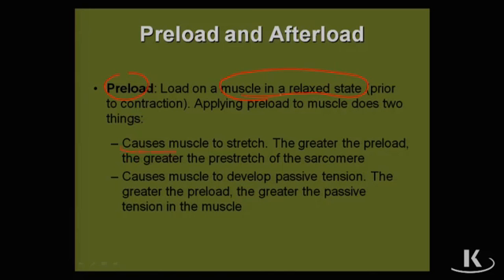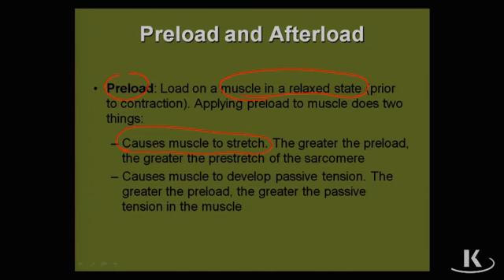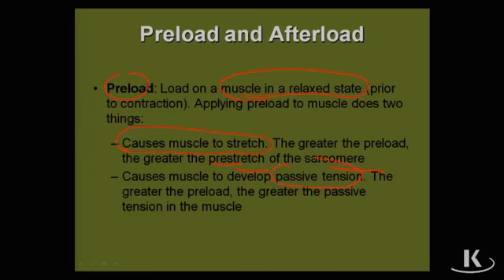Physio Fischer PreloadandAfterload